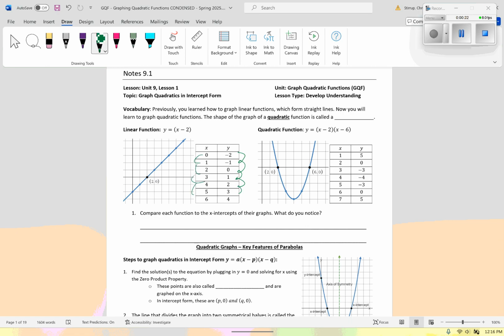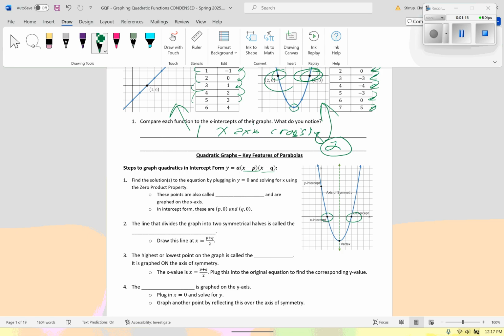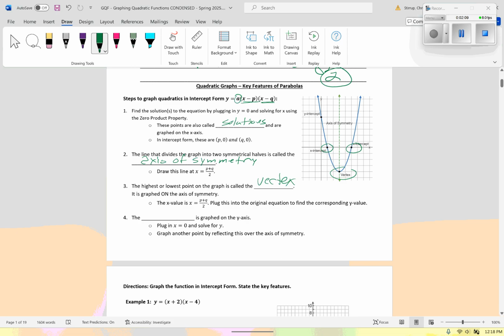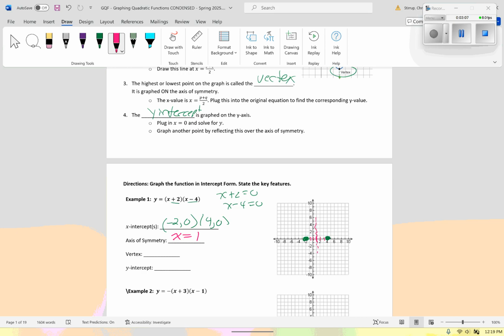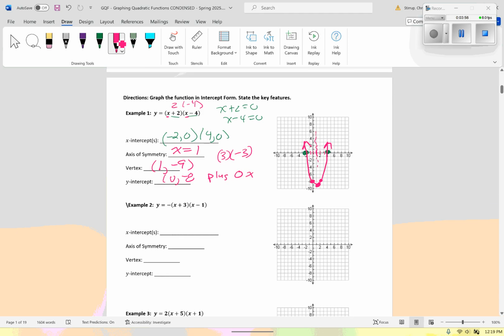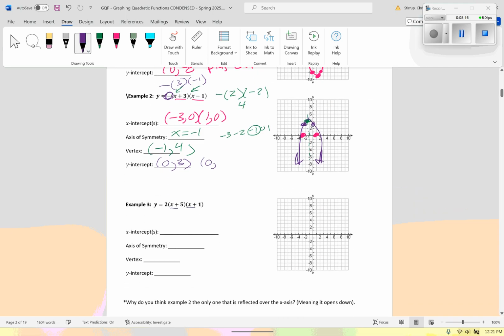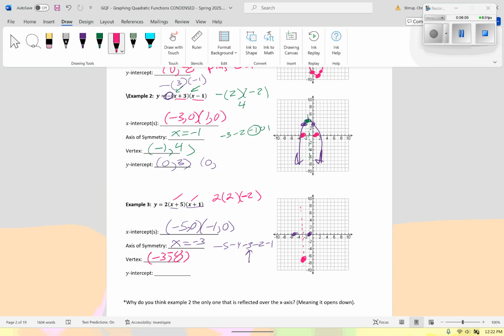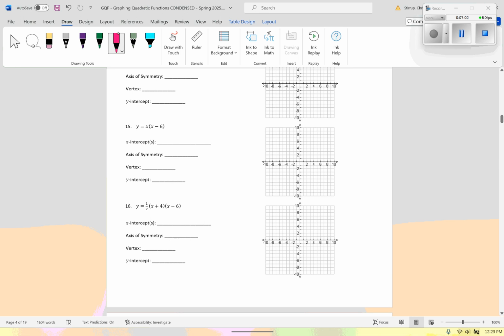algebra 1 9-1